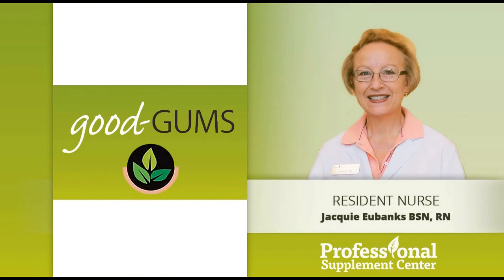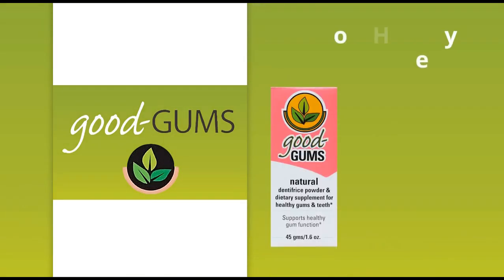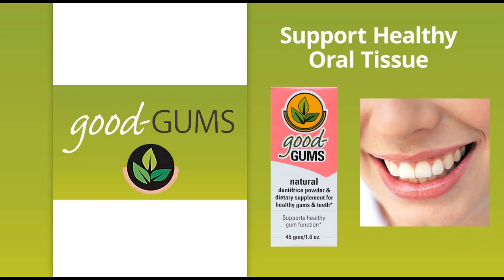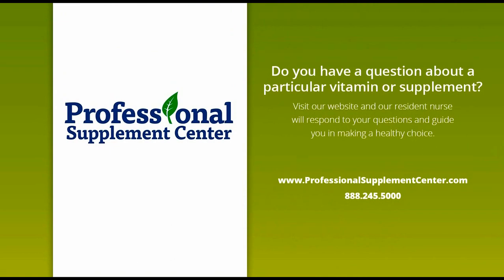Good Gums Review - A Natural Dentifrice for Healthy Gums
Good Gums is an all-natural vitamin, mineral and herbal dentifrice.
As an alternative to conventional toothpaste, the primary role of Good-Gums is to support the development and maintenance of healthy oral tissues, while gently removing the plaque that can cause dental and periodontal problems.

Good-Gums is intended to be placed directly on the gum tissues.  Gentle massaging with a toothbrush allows for the absorption of the cleansing, acid-neutralizing, and disinfecting ingredients:
• With its antiseptic, antimicrobial and astringent properties, Myrrh is used traditionally as an effective substance for alleviating sore and inflamed tissues.
• Along with its antibacterial properties, Peppermint has the ability to help soothe painful, inflamed gum tissues and adds a touch of minty flavor.
• A natural, non-toxic cleanser, Baking Soda counteracts and neutralizes the oral bacteria that contributes to plaque formation.
• Unrefined, mineral and magnesium-rich French Sea Salt provides low abrasive cleansing and allows for natural saliva re-mineralization.
• Included to aid in the healing and growth of connective tissues, antioxidant Vitamin C and Bioflavonoid Complex helps to reduce the bleeding that results from inflamed tissues.
• Antioxidant rich Cranberry, helps prevent the adhesion of microbes to mucous membranes and oral tissues.
• Included for its antimicrobial, antiviral, antibacterial and pain relieving properties, Cinnamon adds both taste and aroma.
Should you have any questions about how Good-Gums® can improve your oral health, please call, visit or email Professional Supplement Center, where a knowledgeable and friendly staff member is always happy to assist you.

Have questions about vitamins, supplements or nutrition? Follow the link below to take advantage of our FREE "Ask The Nurse" feature! Our registered nurse is ready to answer your health and wellness questions! Just follow this link and start asking!

For the complete line of Good Gums offered by Professional Supplement Center, follow the